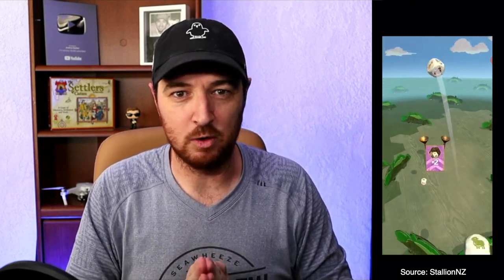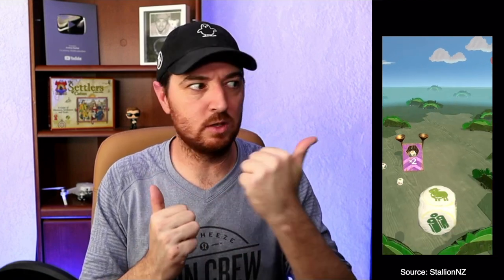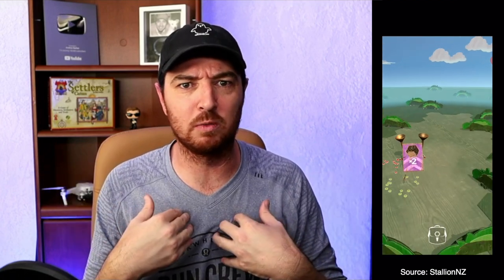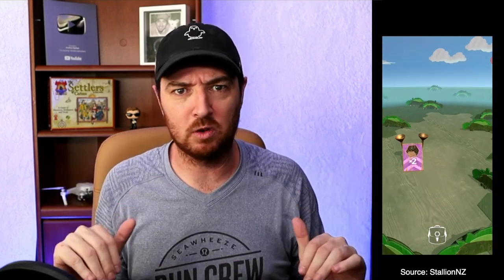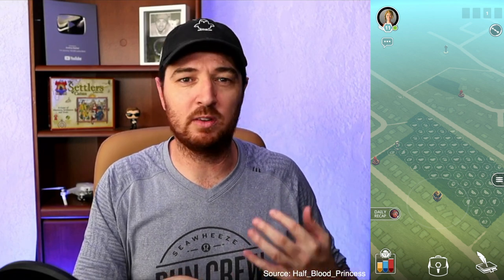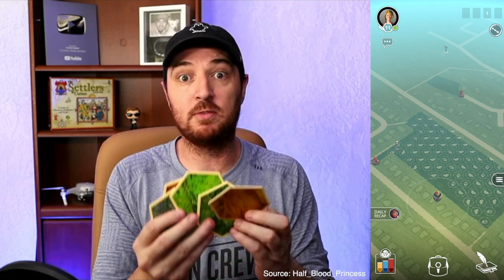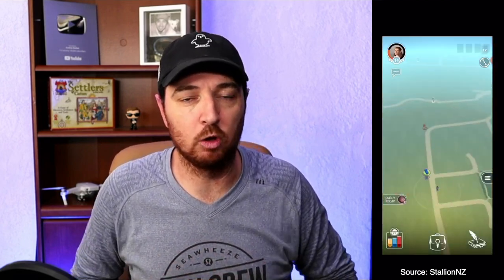*JUST RELEASED* CATAN World Explorers is in Beta!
CATAN World Explorers is now available for beta on both iOS and Android devices in New Zealand! The latest development from Niantic and Nerd Ninjas is a "massively multiplayer augmented reality game that transforms the entire Earth into one giant game of CATAN."

Video uploaded and owned by Harber Media.